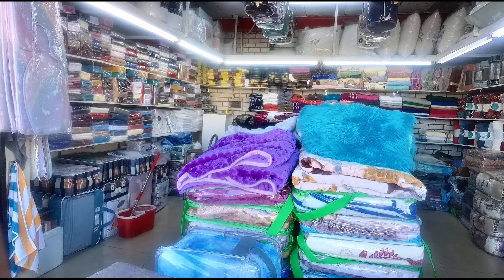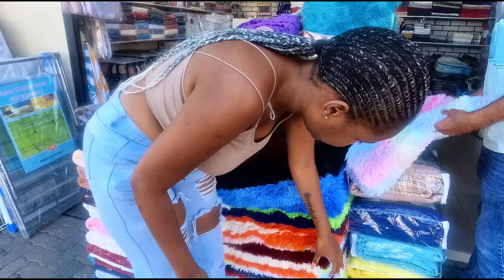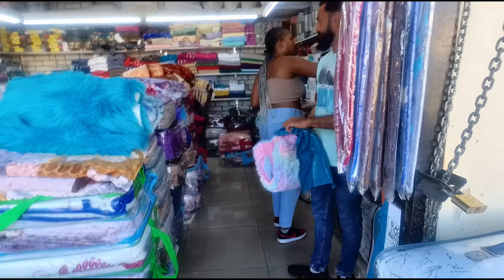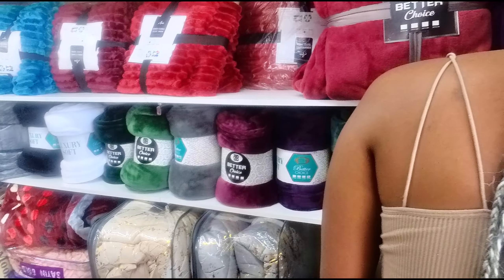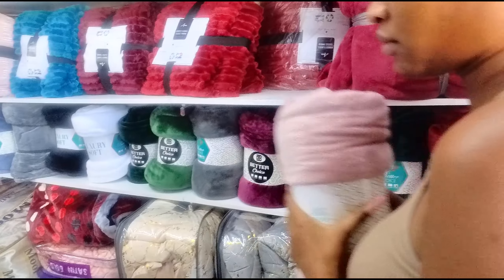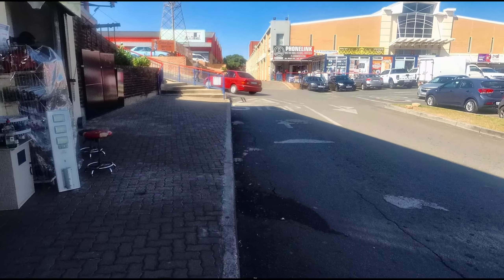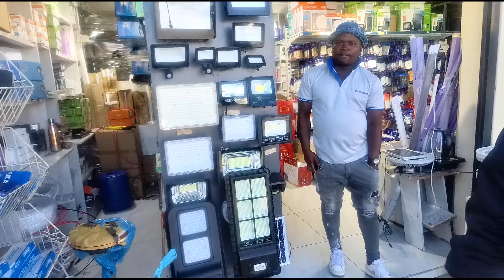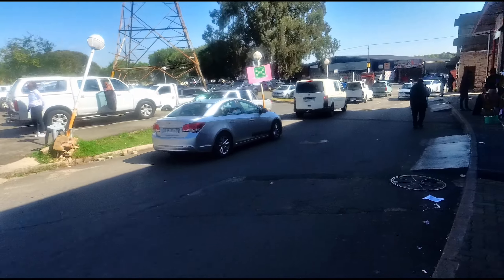Have you been to China Mall in Johannesburg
Shop Notebooks, Journals and Planners here